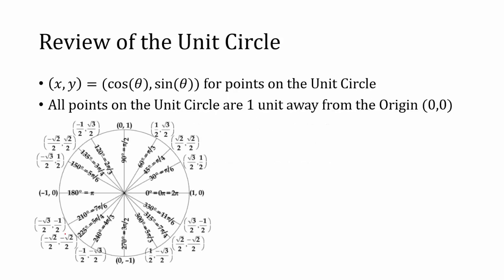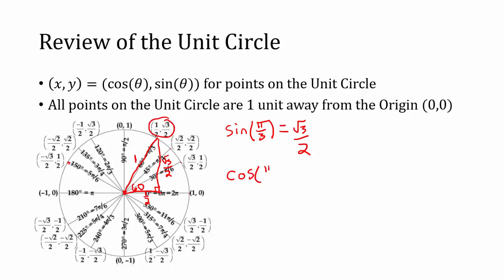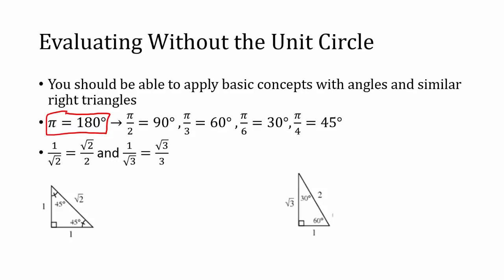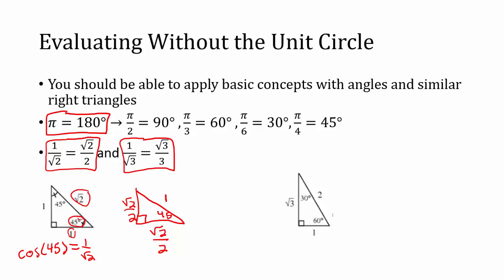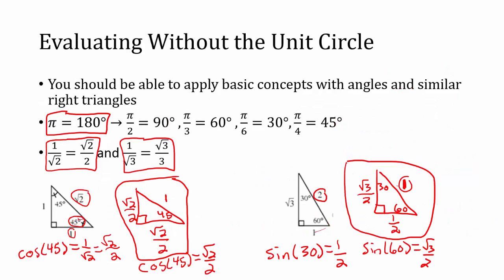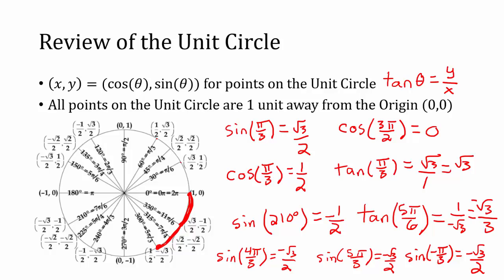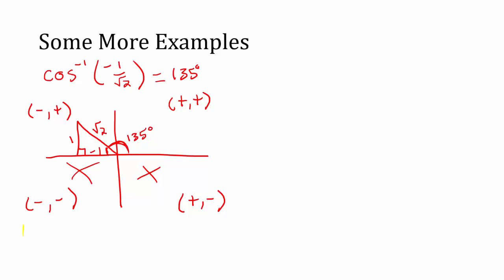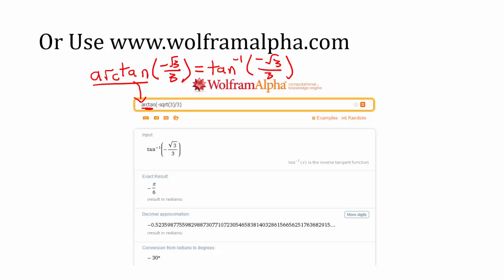Evaluating Inverse Trig Functions Lecture